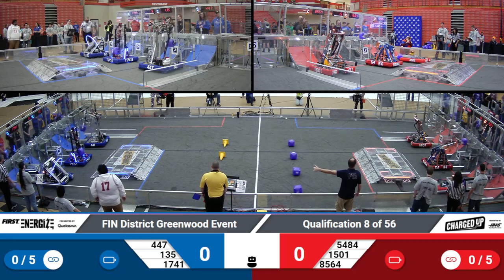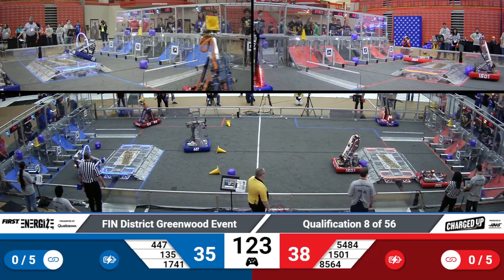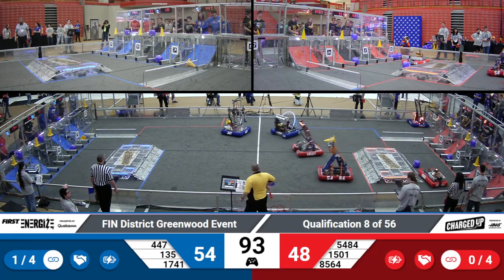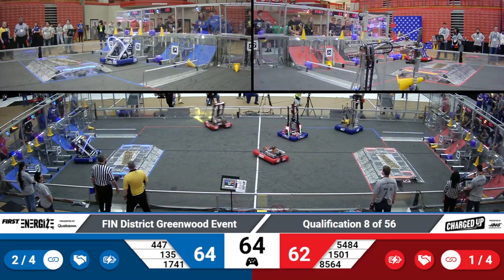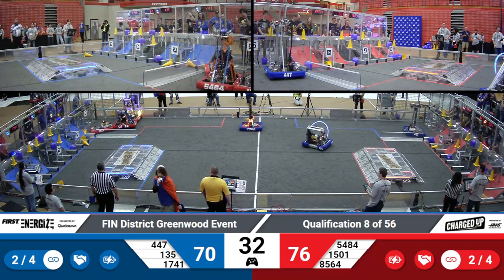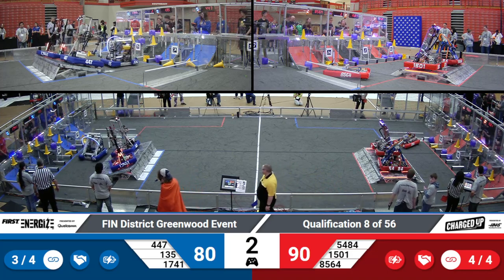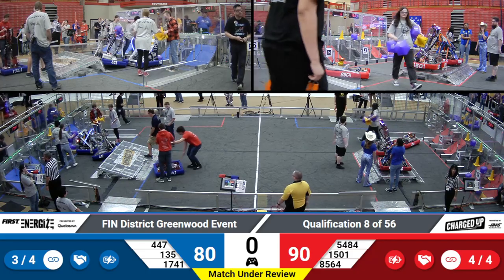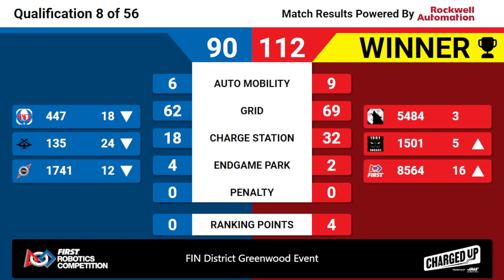2023 FIN Greenwood District Qual 8